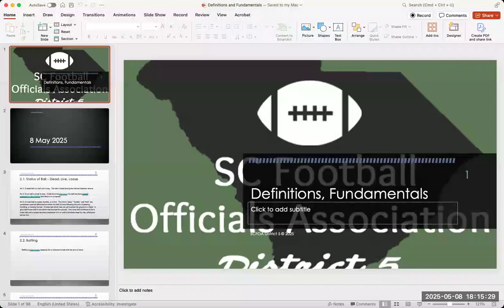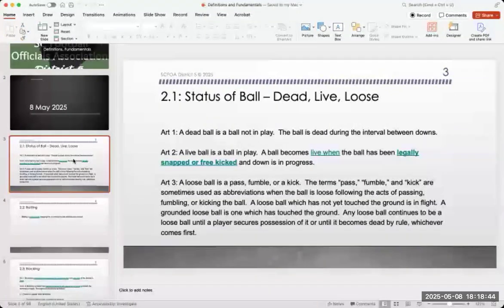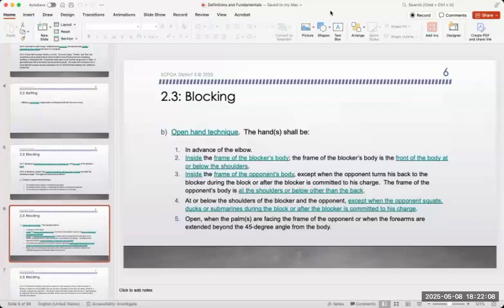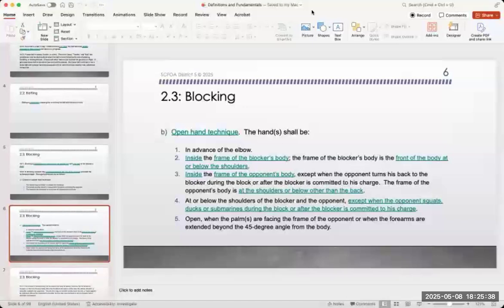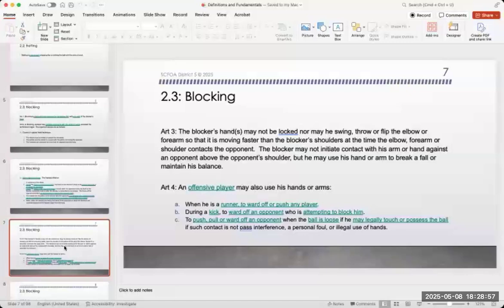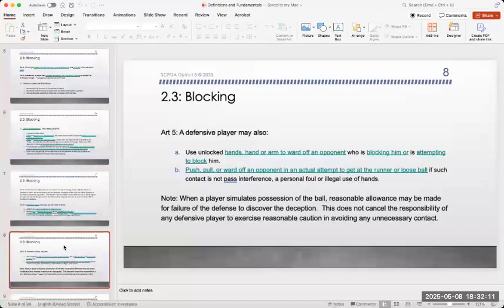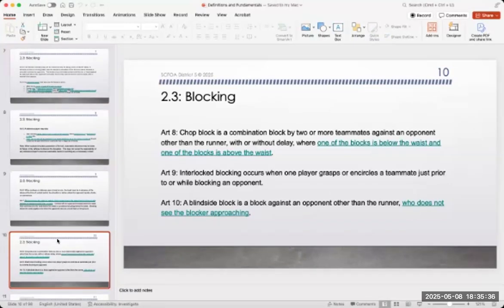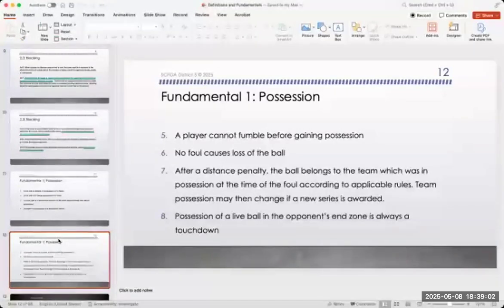Definitions, Rule 1, 5 8 25